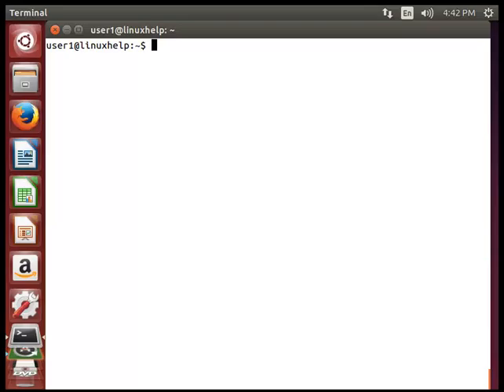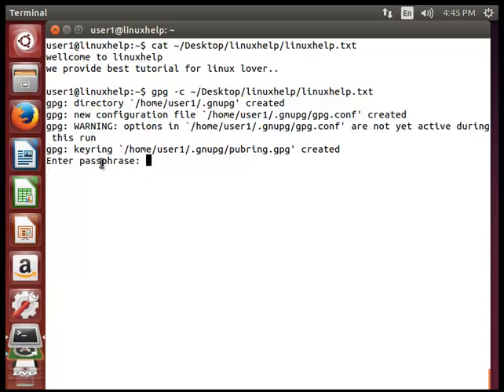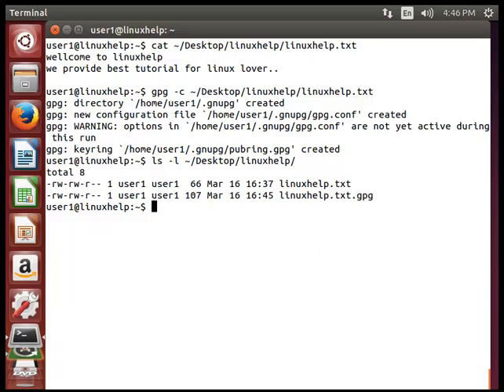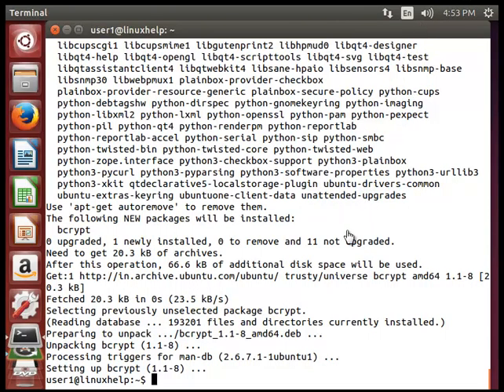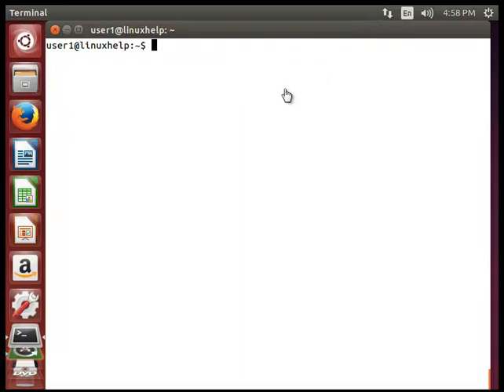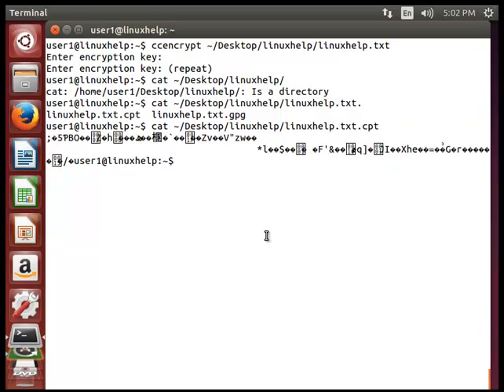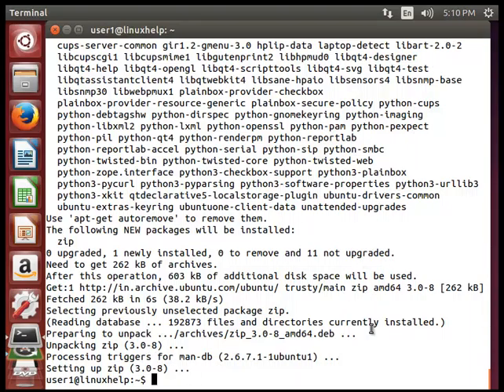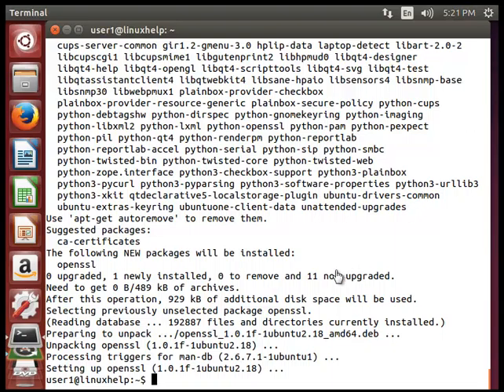How to "ENCRYPT AND DECRYPT" files in Ubuntu Linux ! [VIDEO]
Step by step procedure to encrypt or decrypt and password protect files in linux using 7 tools is discussed in this manual with examples.